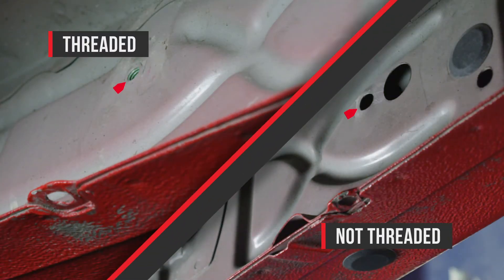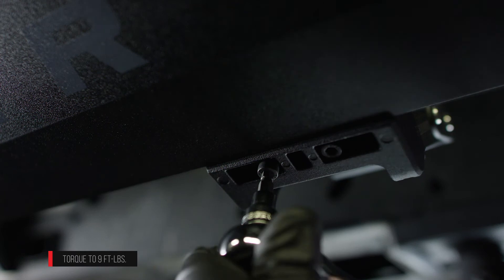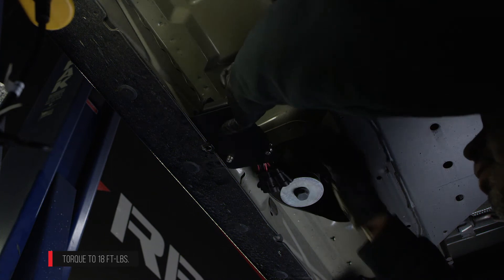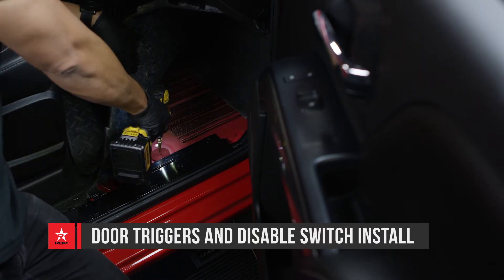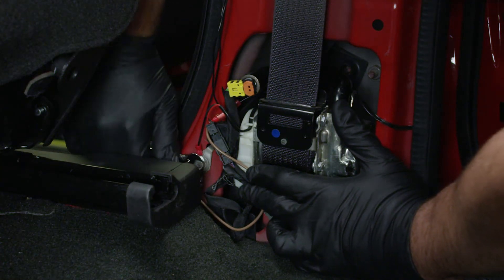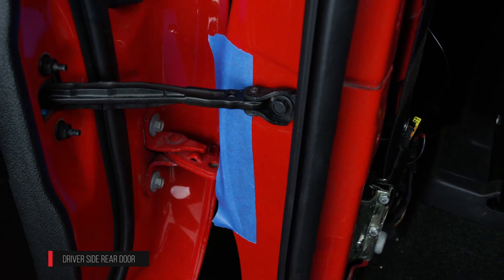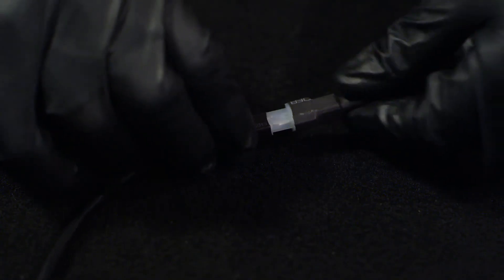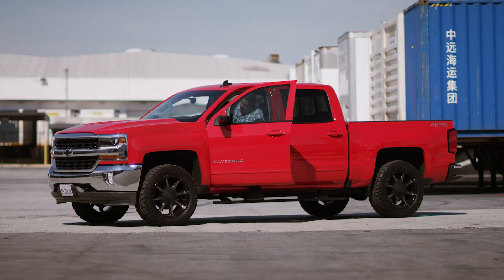RBP-126-SP Stealth Power Running Boards Install — 2014 - 2018 Chevy/GMC 1500 Crew Cab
The RBP-126-SP Stealth Power Running Boards Installation shows you in detail how to install your RBP Stealth Power Running Boards.  The RBP-126-SP fit 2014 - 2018 Chevrolet Silverado/GMC Sierra 1500 Crew Cabs.

Our RBP Stealth Power Running Boards feature two sealed, IP68 rated motors per side, LED lights and an override switch standard.  All of our wiring is terminated, so no splicing or butt connectors required  This installation video shows you just how easy it can be to install your RBP Stealth Power Running Boards yourself.